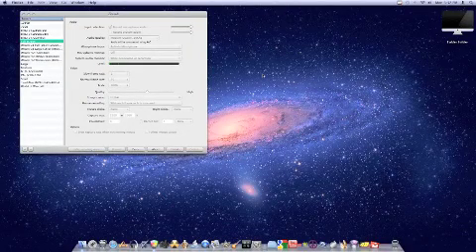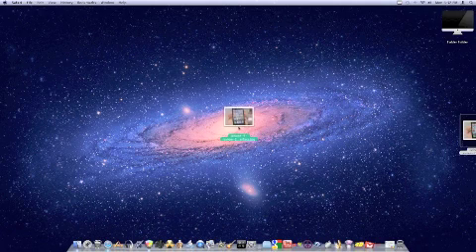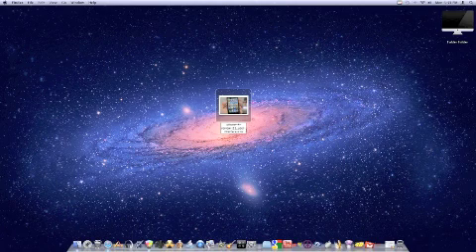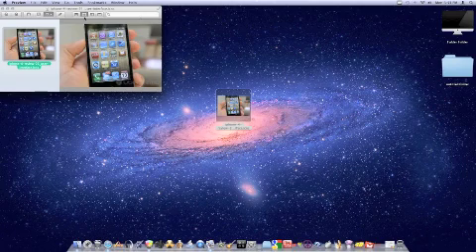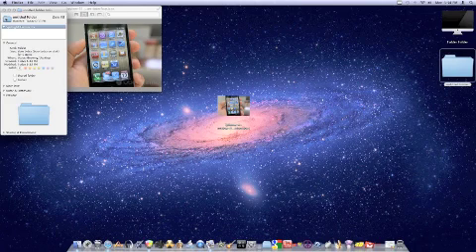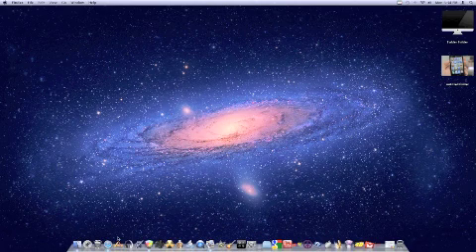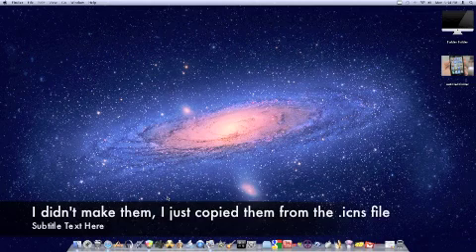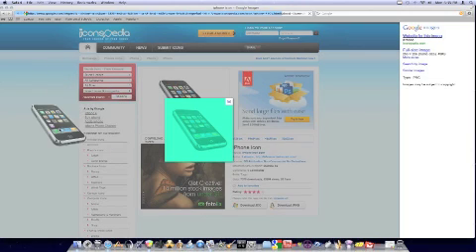How to Make Icons (for Mac)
How to make mac icons